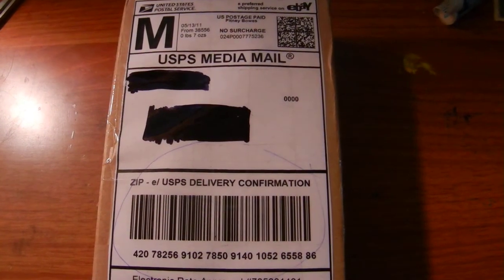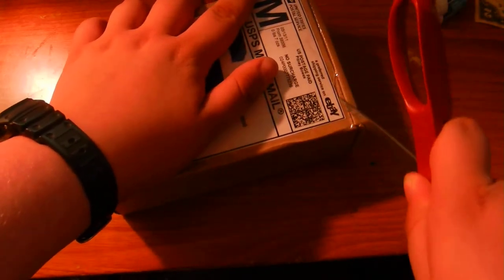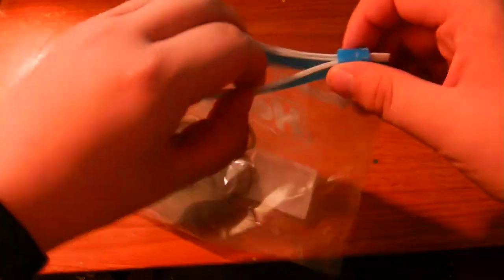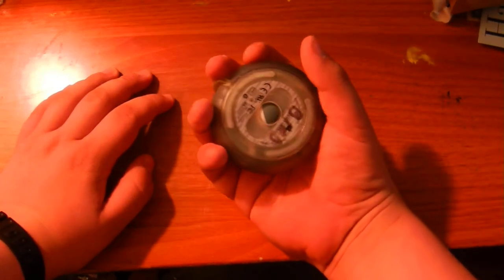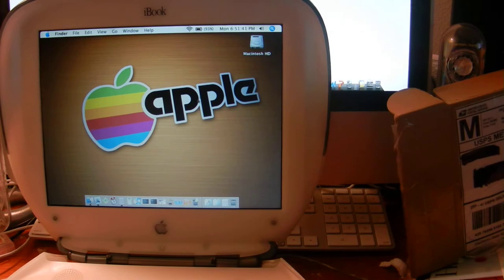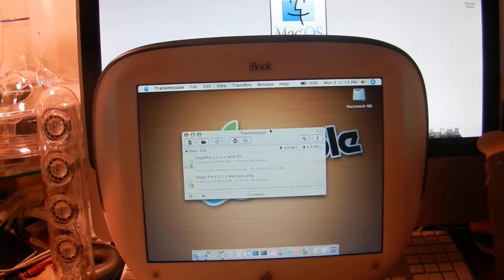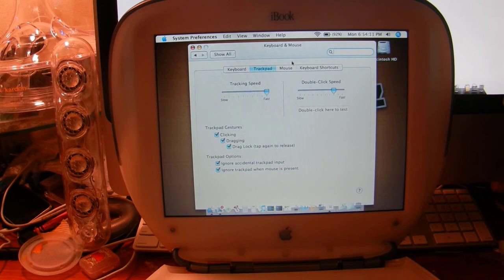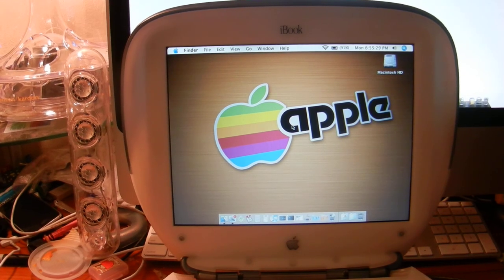Apple Hockey Puck Mouse Unboxing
A very cool Apple mouse that I got for my iBook G3.